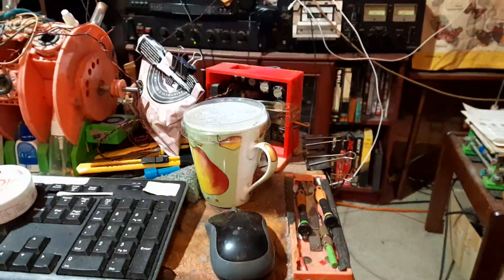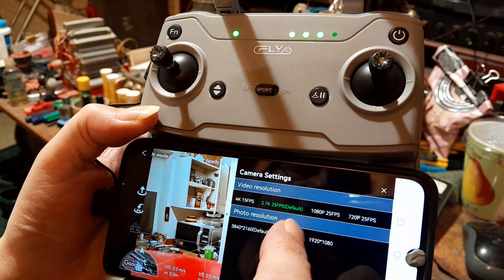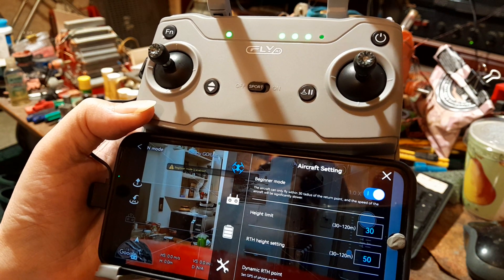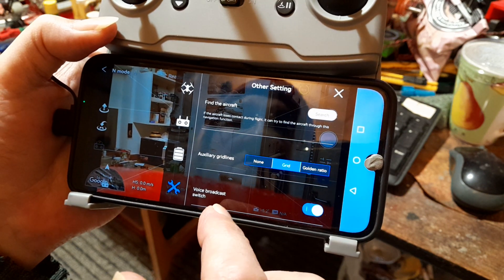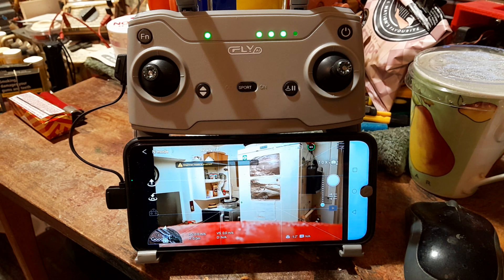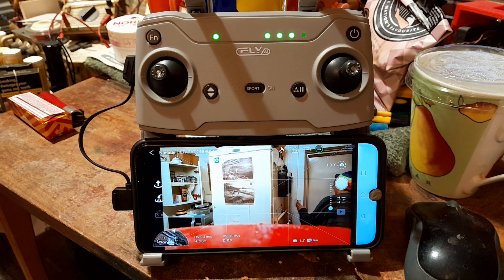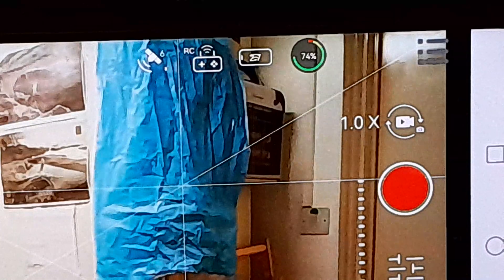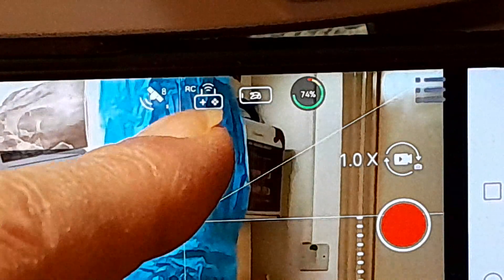I got some satellites indoors, cfly Faith mini, TEST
I am only testing for GPS in a built-up area to see if everything is normal.